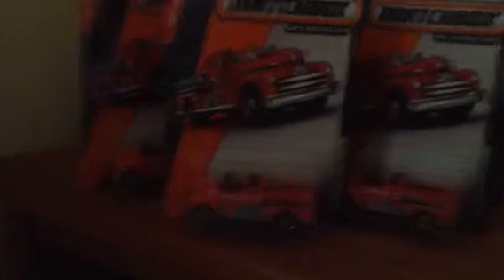BEST HAUL OF 2014 (matchbox)